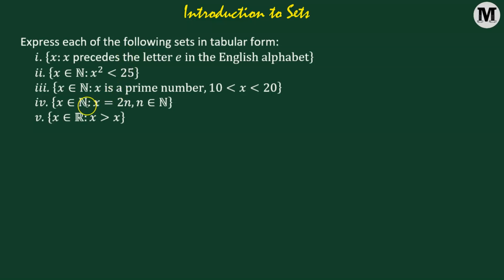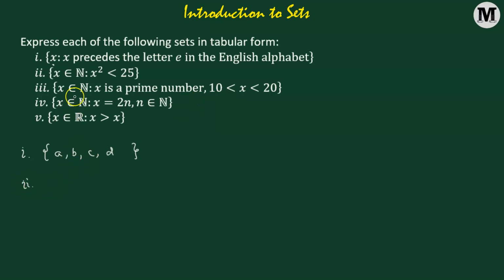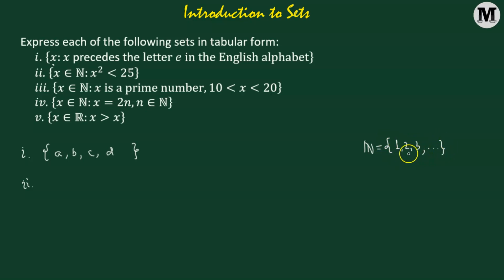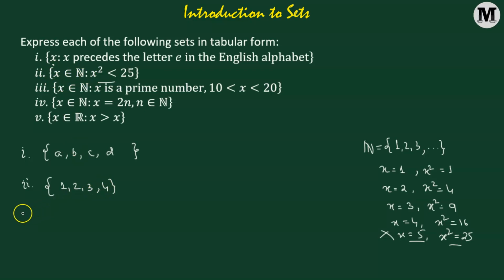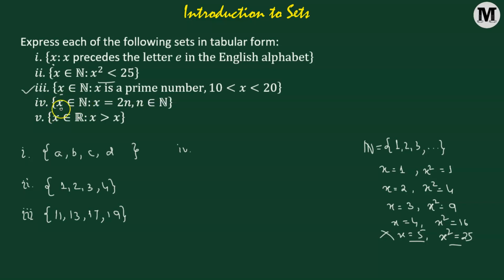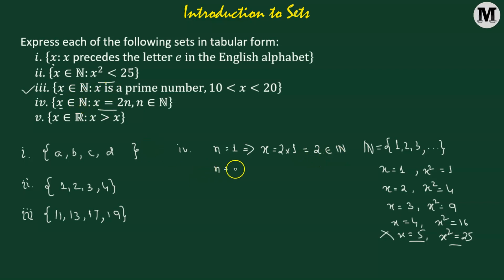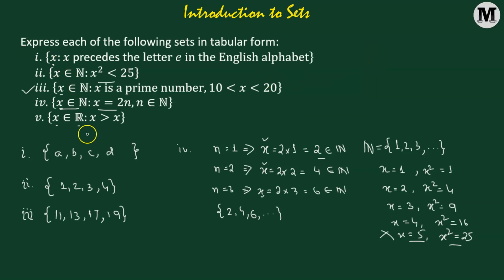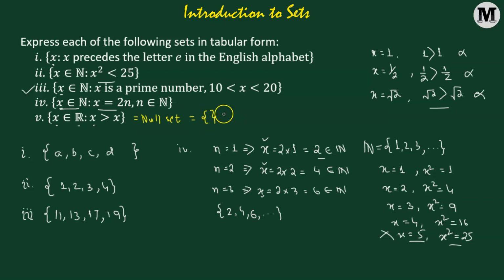1.2 | Sets | Introduction to Sets - Problem 2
1.2 | Sets | Introduction to Sets - Problem 2

🎥 Welcome to this comprehensive lecture on "Introduction to Sets"! In this video, we delve into the fundamental concept of sets and explore two key methods for representing them: the tabular method and the set builder method.

🔍 Understanding sets is crucial in various fields, from mathematics to computer science and beyond. Whether you're a student, educator, or simply curious about the topic, this lecture offers a clear and concise overview.

💡 Throughout the video, we'll break down the idea of a set, discuss its elements, and examine how sets are used to organize data and solve problems.

📊 The tabular method provides a visual representation of sets, showcasing their elements in a structured format. We'll walk you through examples and illustrate how to construct and interpret sets using this method.

🔧 Additionally, we'll explore the set builder method, a concise way of defining sets based on specific properties or conditions. You'll learn how to express sets using set builder notation and understand its significance in defining complex sets.

🧠 Whether you're new to sets or looking to refresh your understanding, this lecture equips you with the foundational knowledge needed to navigate more advanced concepts in set theory.

Let's embark on this enlightening journey into the world of sets together! 🚀
About